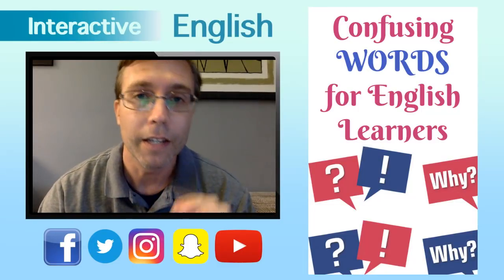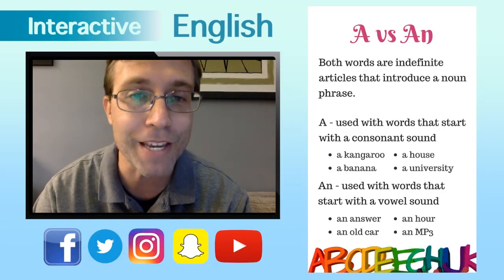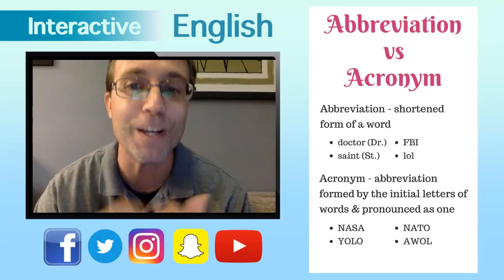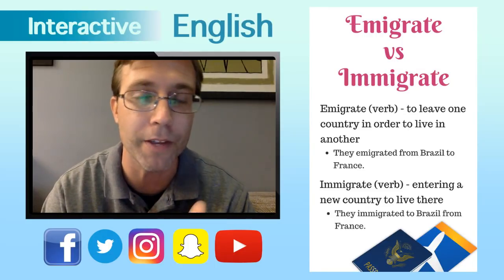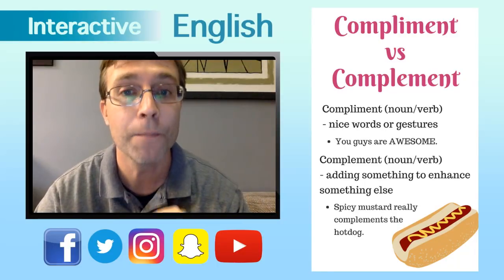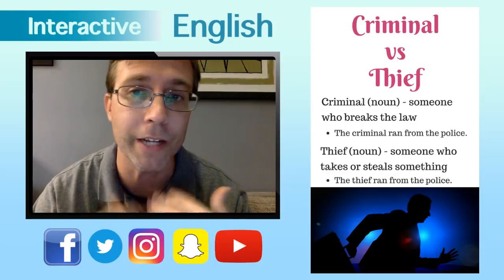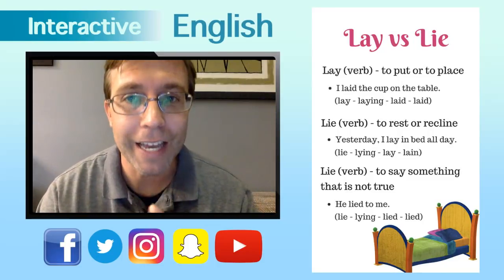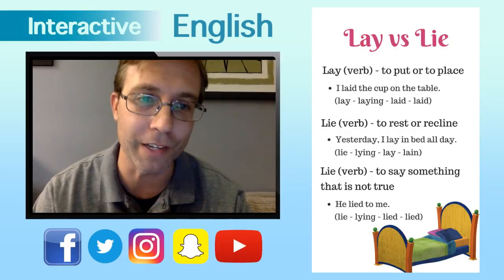CONFUSING WORDS FOR ENGLISH LEARNERS 🤔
Let's face it. English can be downright CONFUSING. That's why it's good to learn the difference between some commonly confused words.

If you learn the difference between these words, you'll improve your vocabulary, grammar, as well as your overall English fluency.

Read about Wes’ Teaching Adventures